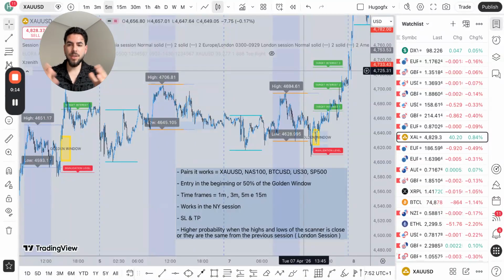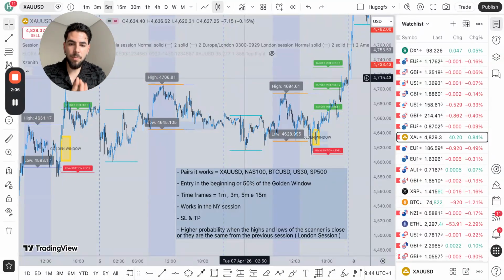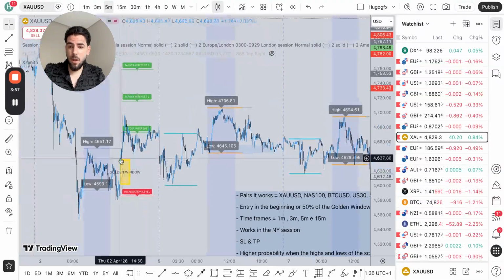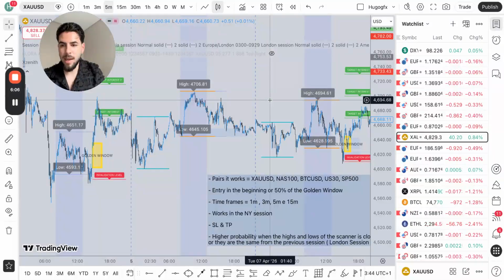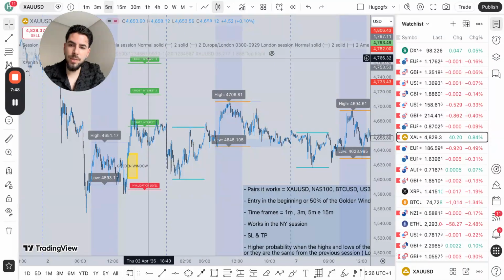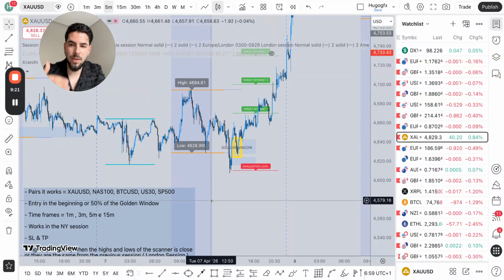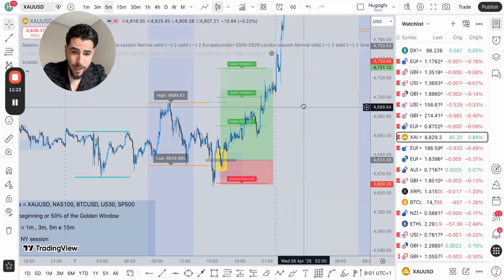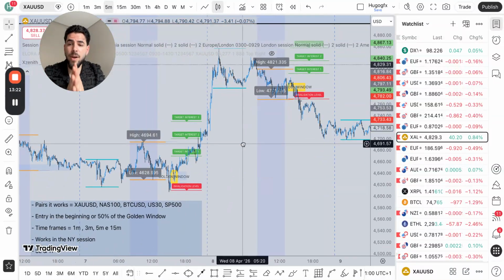How the XZenit AI Scanner Works